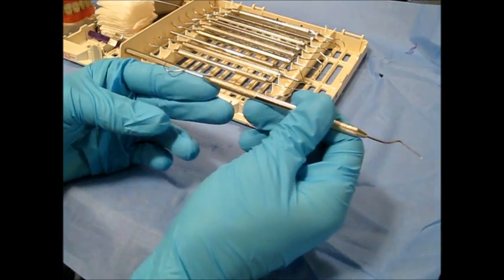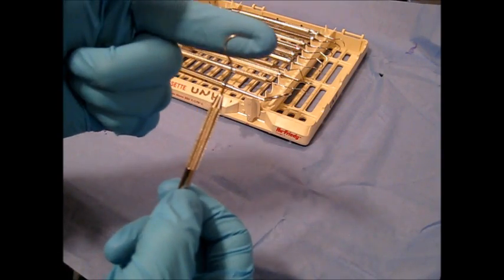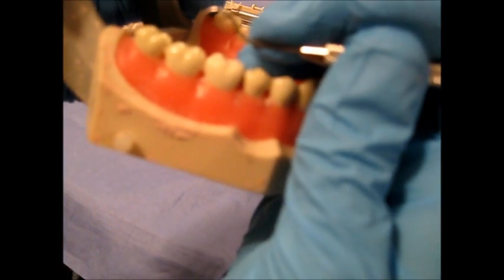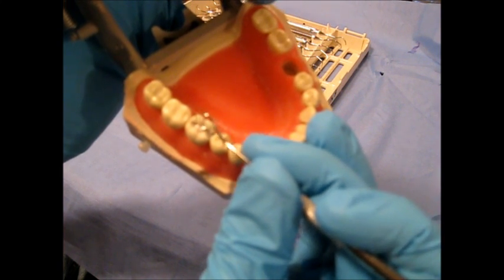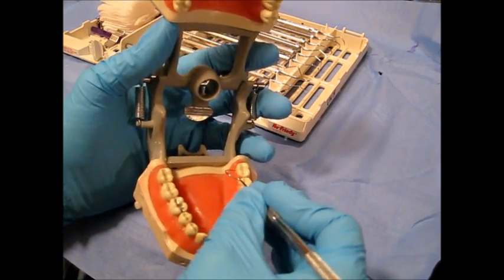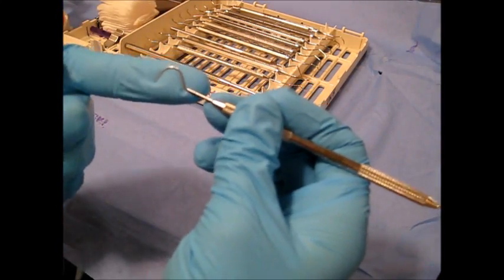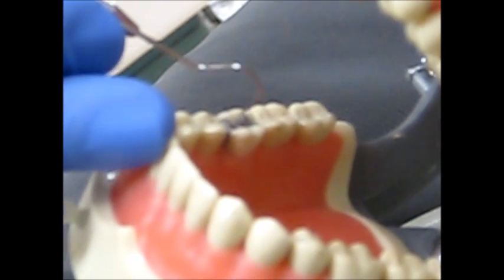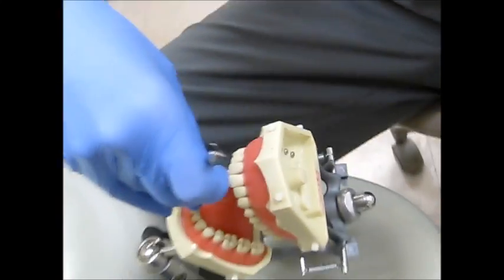Shepherd's Hook EXTU23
Info + Instrumentation of the EXTU23 (Shepherds hook)